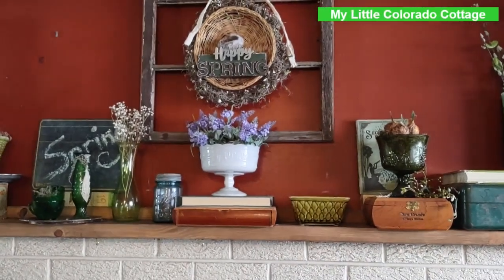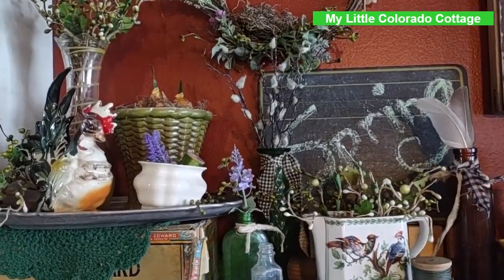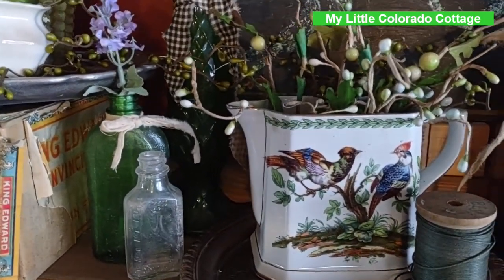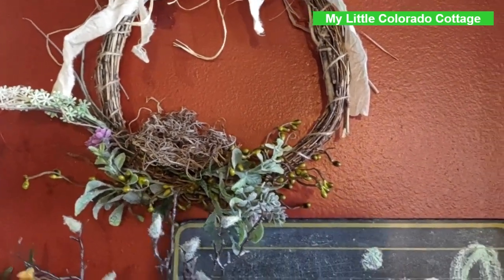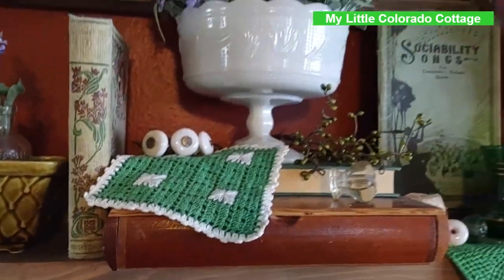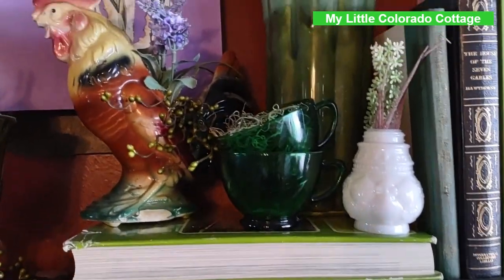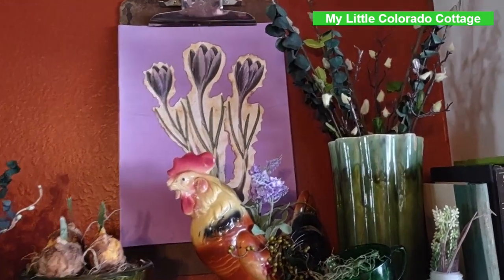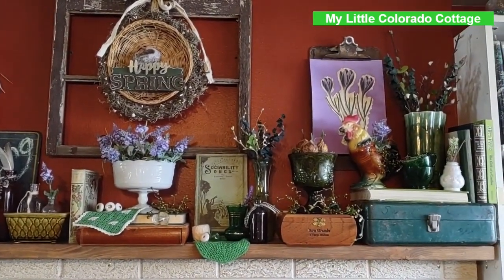Spring on the Mantel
Hi Friends,
 Spring has sprung on the Mantel.

If you like "Vintage Cottage" Décor, please check out these other platforms I post on -